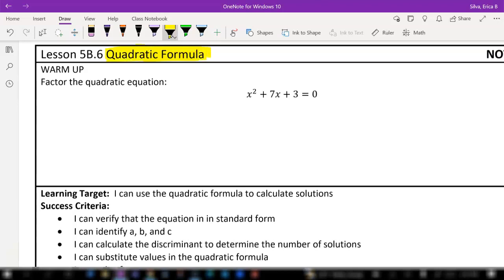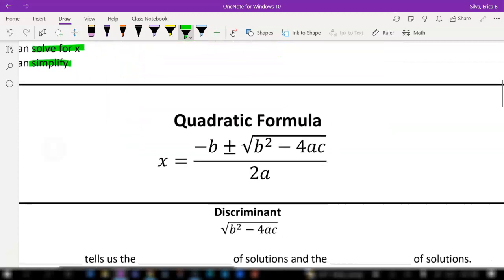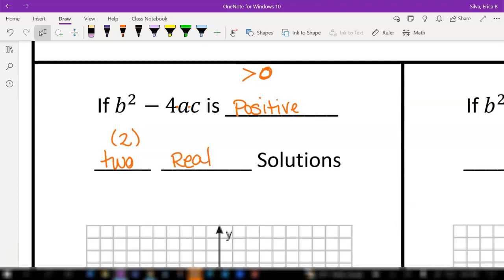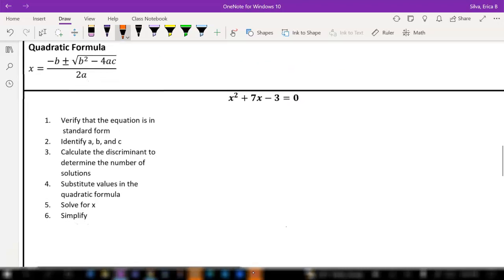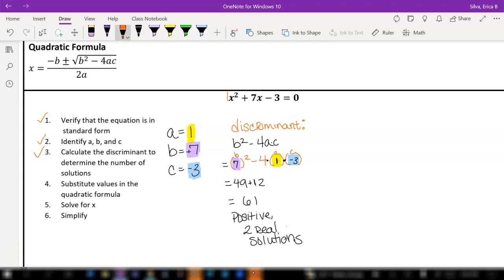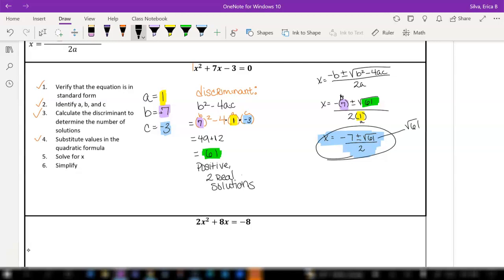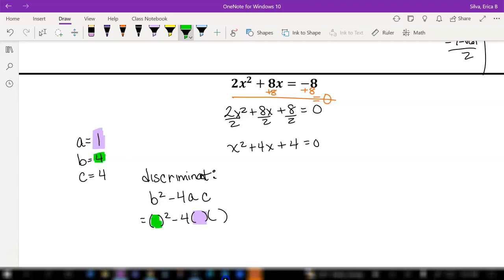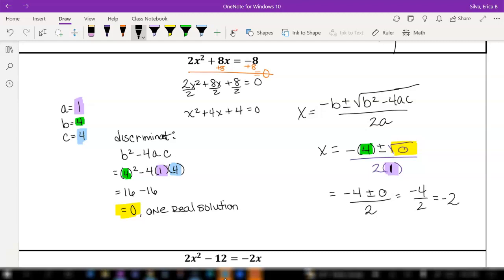A2-5B.6 Quadratic Formula- PART 1